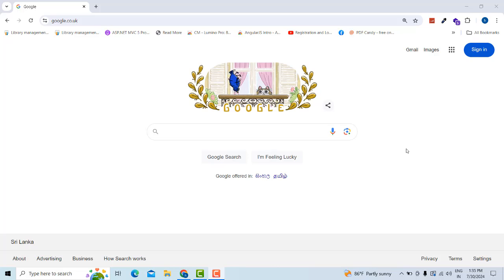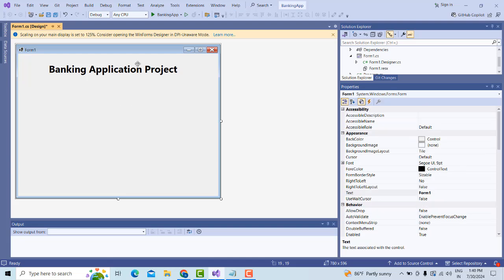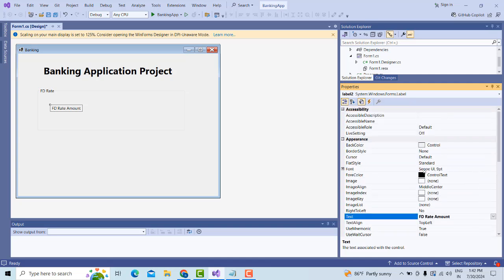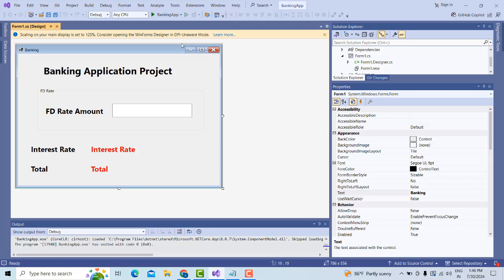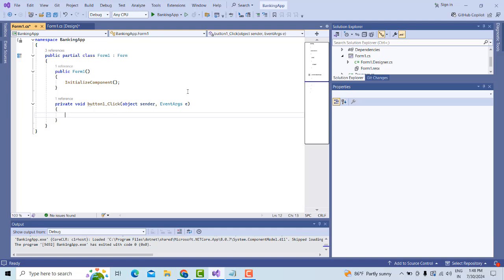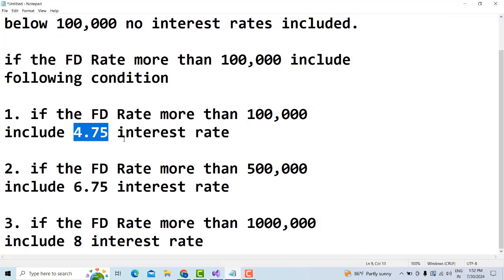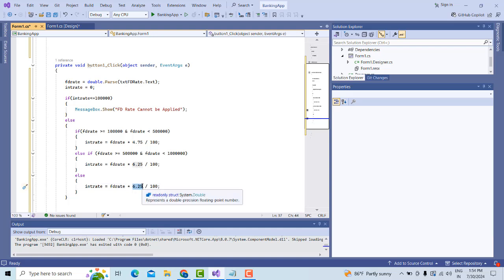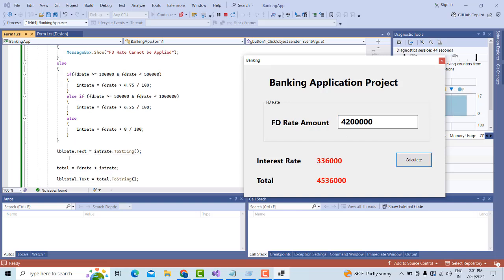C#.net Banking Project: Accurate FD Rate Calculation Tutorial